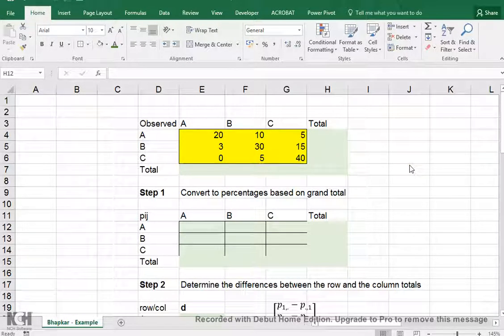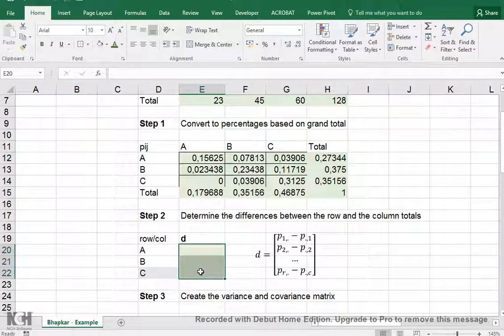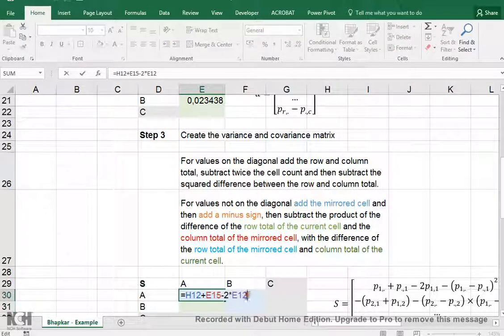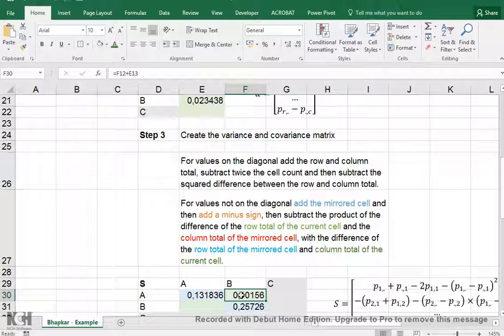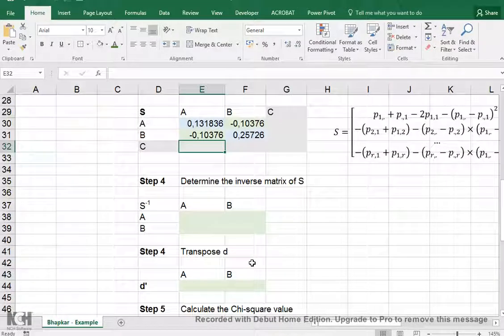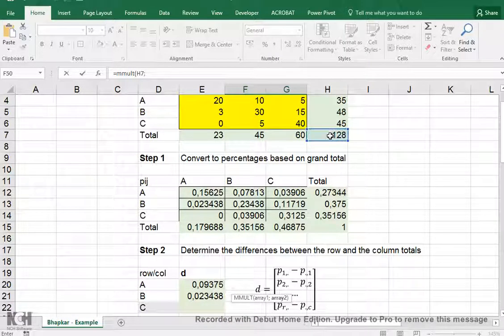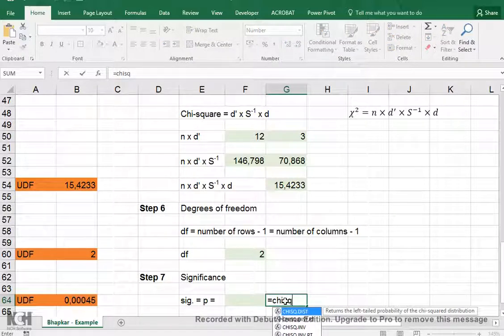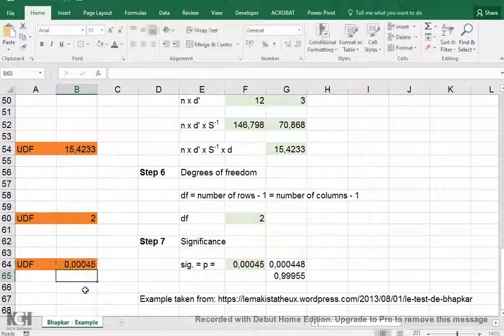Excel - Bhapkar test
Instructional video on performing a Bhapkar test with Excel.